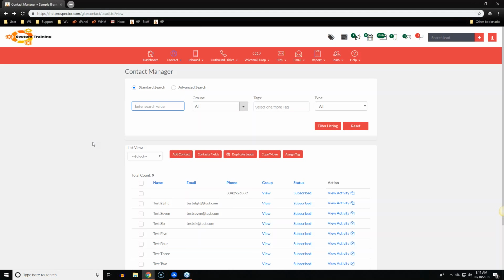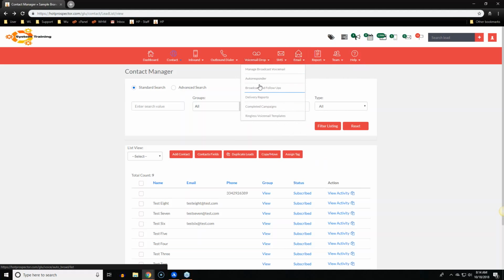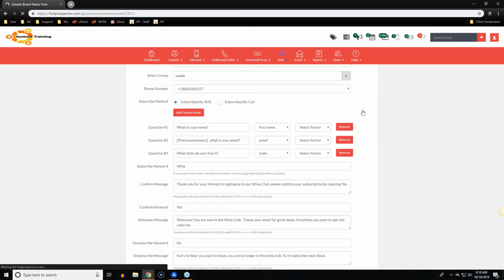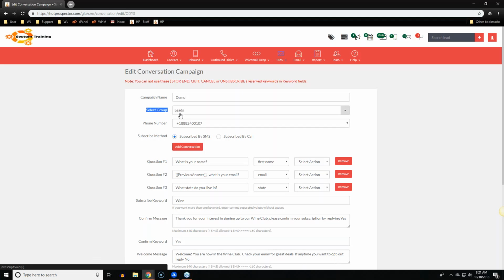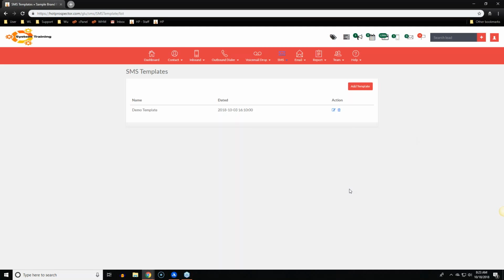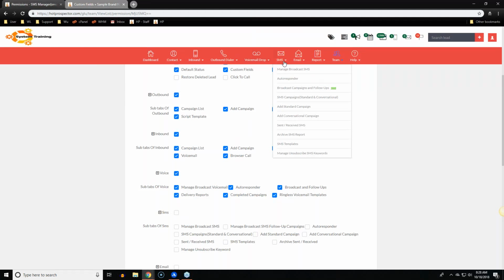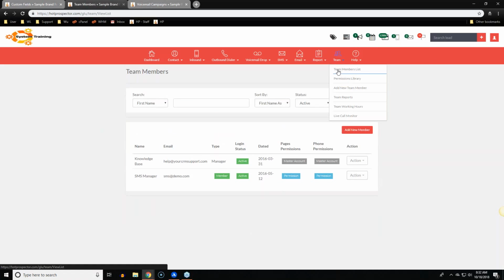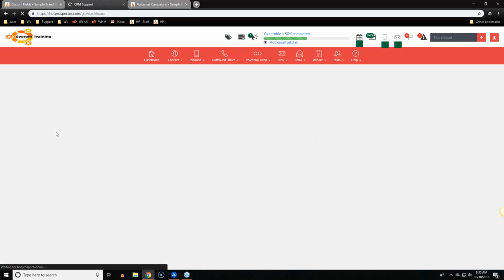"Artificially Intelligent SMS Bot" + Birthday & Event Reminders | Hot Prospector Academy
Bots are all the rage these days. Because you can automate conversations with leads and move them further down your sales process, or funnel, in a way your potential customers are comfortable with and engaged.

Want one more way to move customers through your funnels speedily?

Why not try an SMS "Bot"? It works very similar to website and social media bots, just through most people's favorite means of communication. Text Message.

Watch this session of Hot Prospector Academy to learn more about using SMS "Bots" and Birthday & Event Reminders.